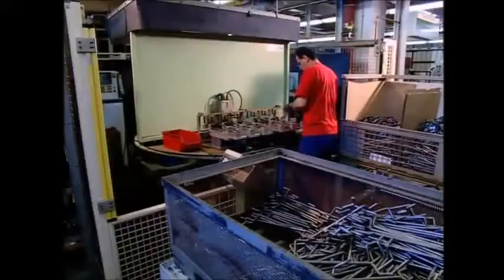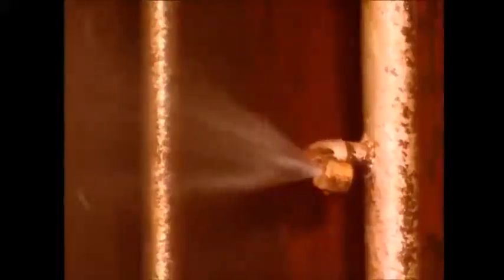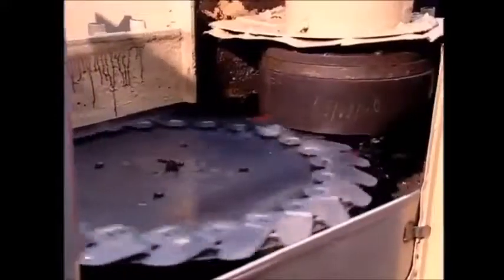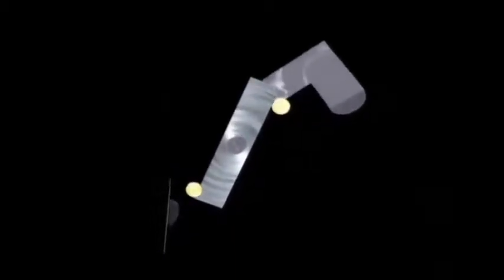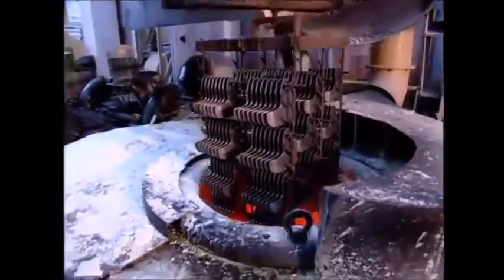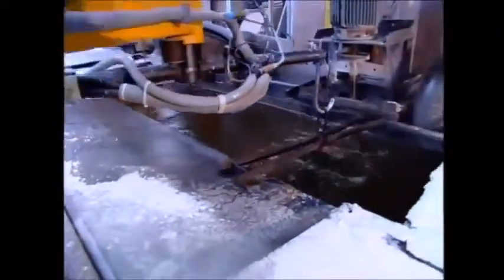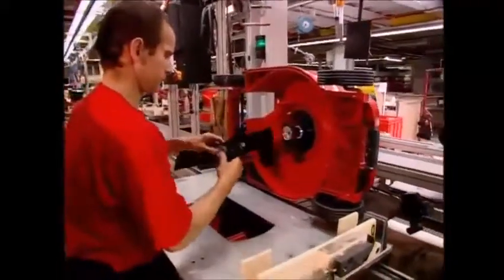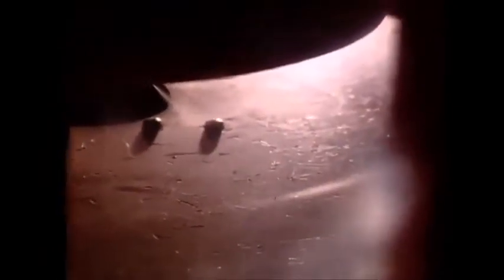How It’s Made Lawn mower.mp4